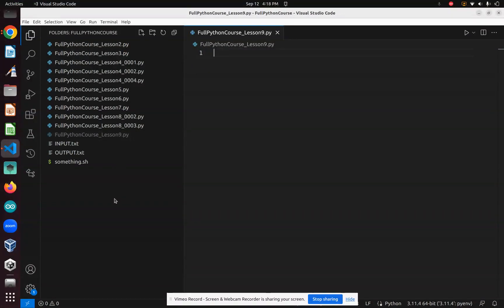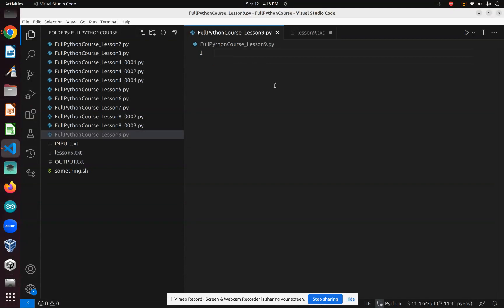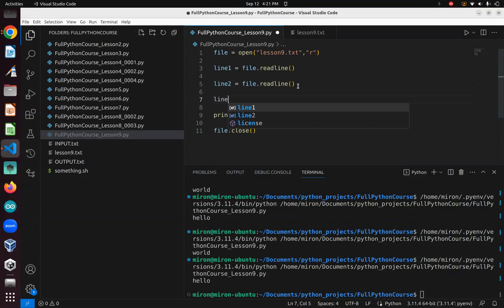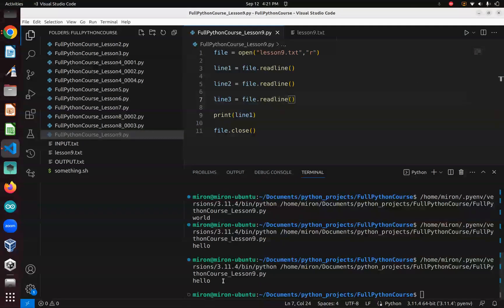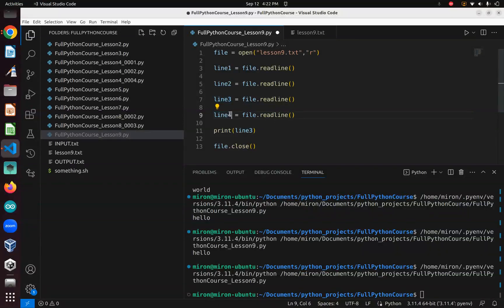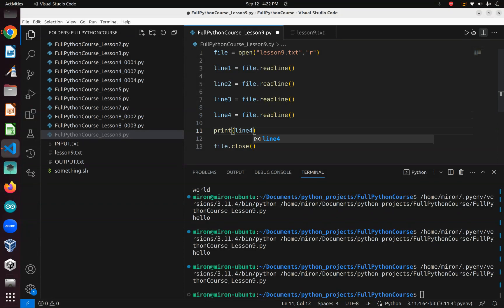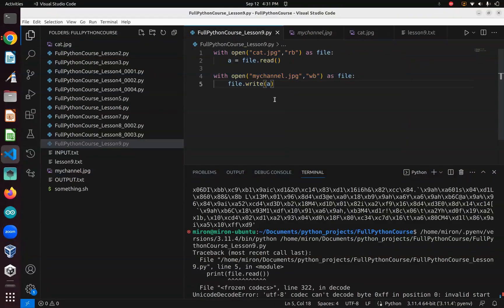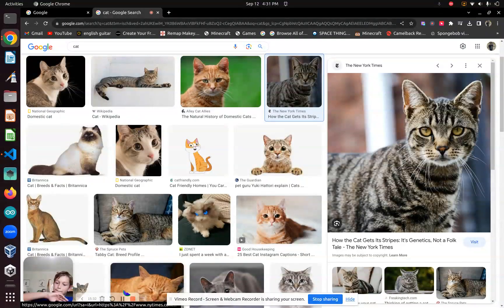Lesson 9: How to Read TXT Files (and JPG files)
You will learn how to read pictures and text!!!